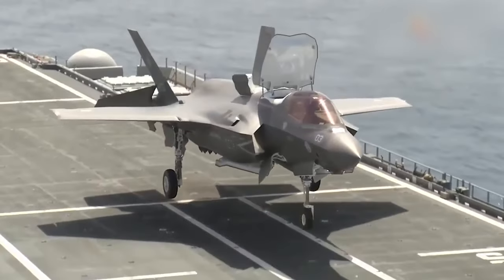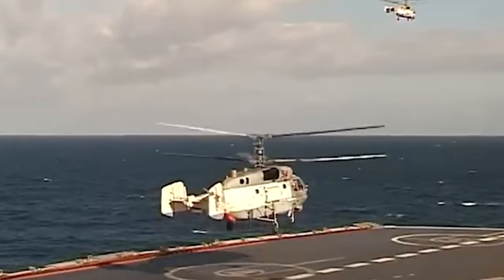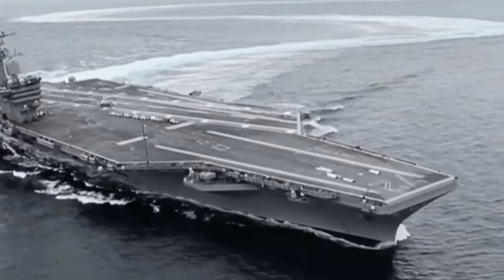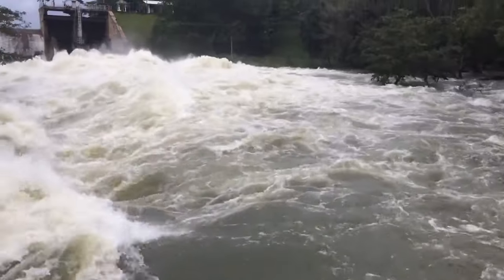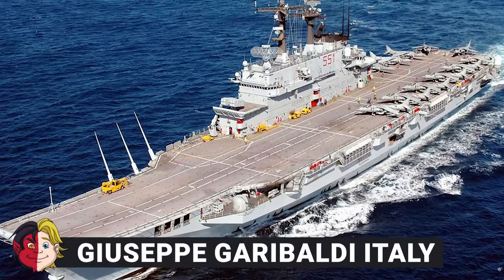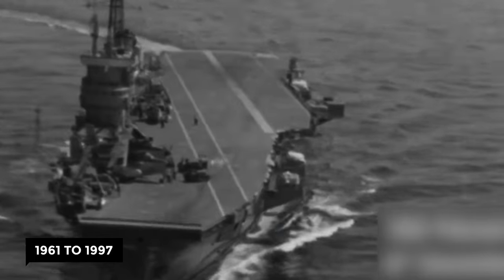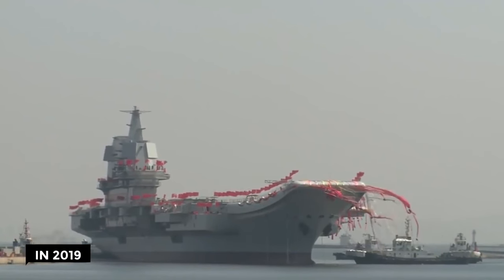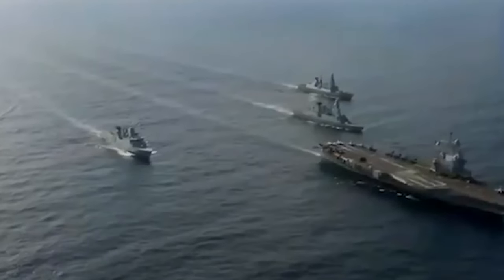20 Largest And Most Powerful Aircraft Carriers In The World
Aircraft carriers are big. They kind of need to be. They literally carry planes. I mean… they’re basically mobile cities now I think about it! But no matter how big the biggest aircraft carrier you’ve ever seen is, we promise you there are bigger ones. These are the
20 largest and most powerful aircraft carriers in the world!